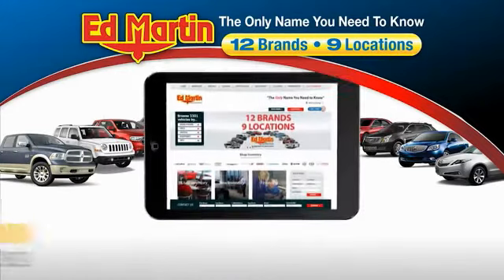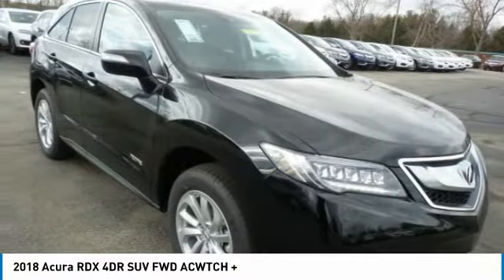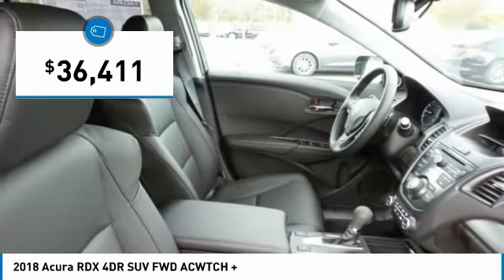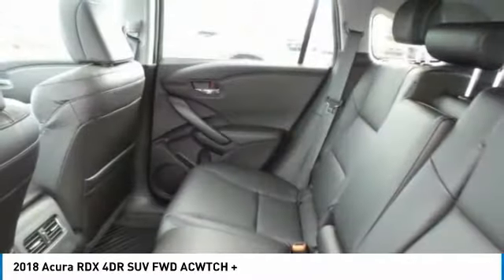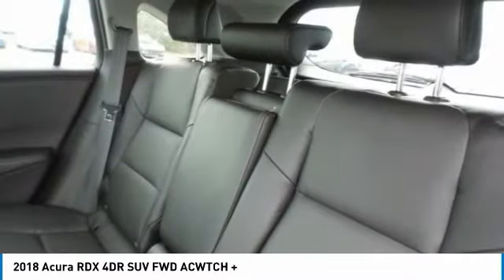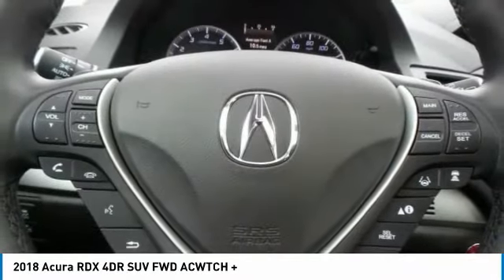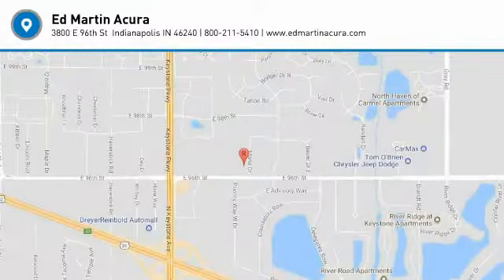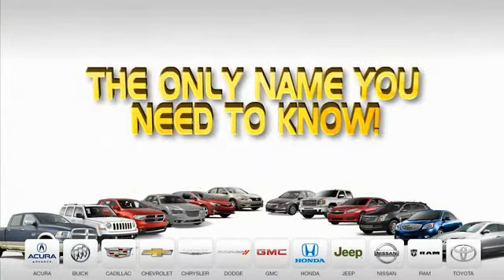2018 Acura RDX 3D17418